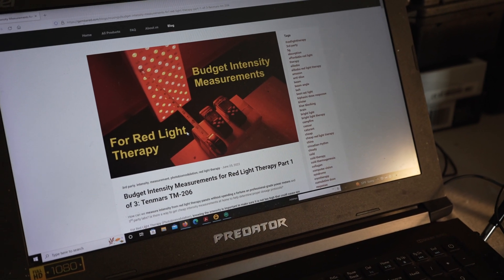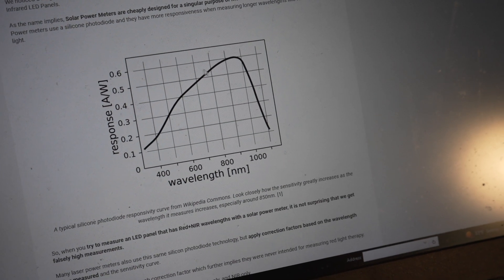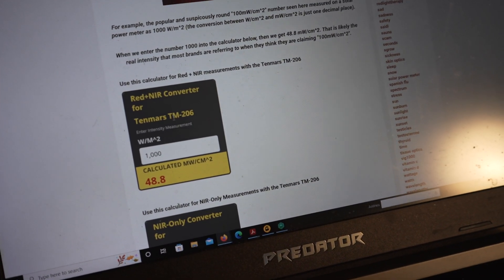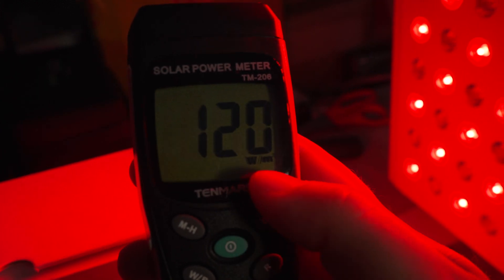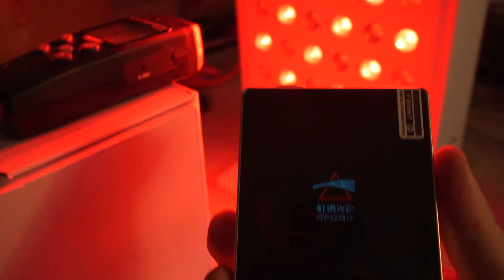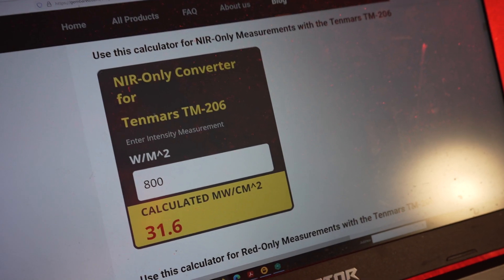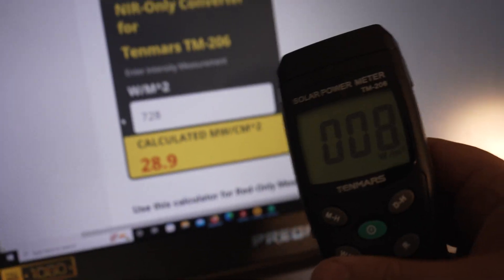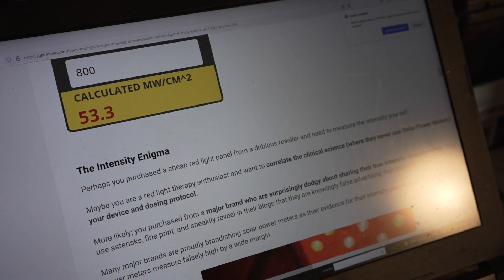Budget Intensity Measurements for Red Light Panels: Tenmars TM-206